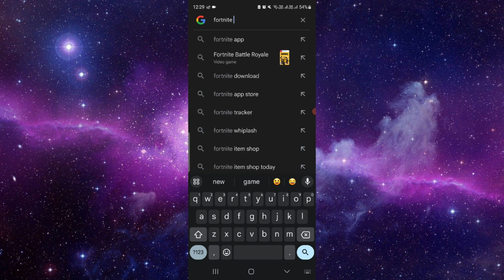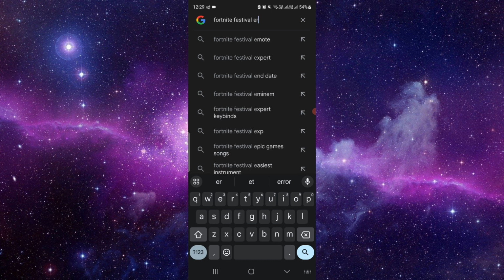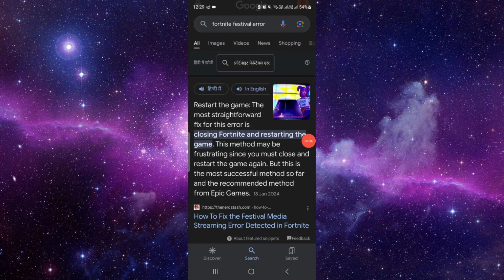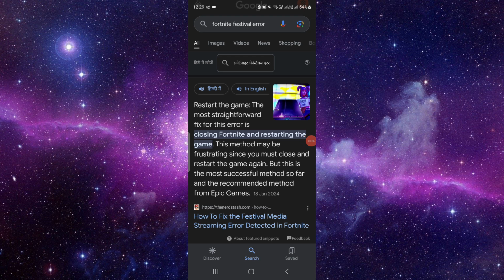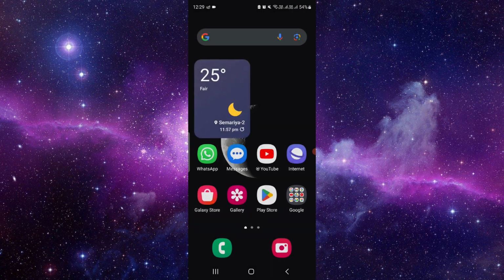✅ How to fix Fortnite Festival media streaming error (Full Guide)